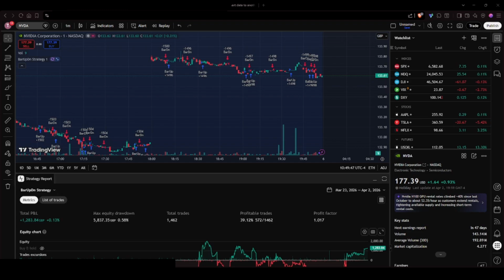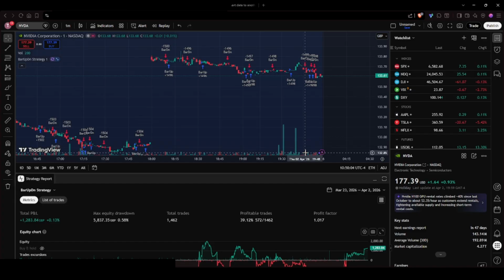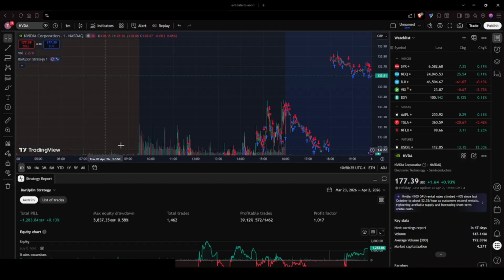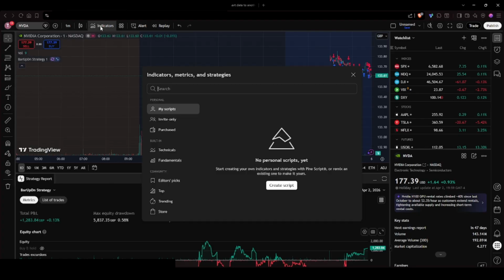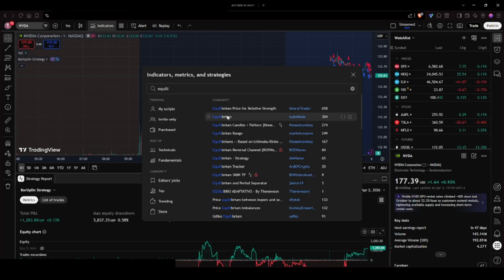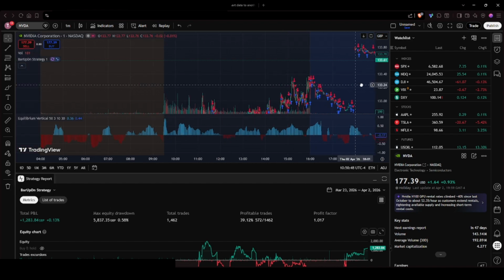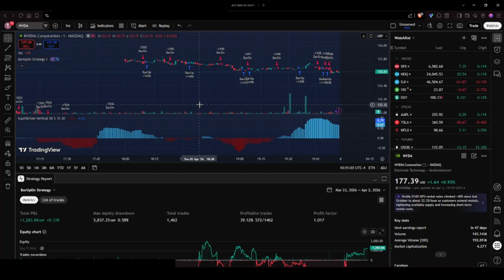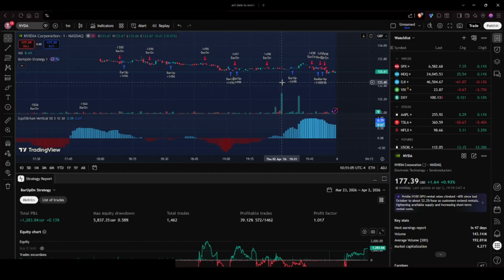How to Find Equilibrium in TradingView: A Step-by-Step Tutorial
Welcome to this tutorial on how to find equilibrium in TradingView. In this video, we will explore the concept of equilibrium in trading and show you how to identify it using TradingView's powerful tools. By the end of this tutorial, you will be able to spot areas of balance in price action that can help you make better trading decisions.